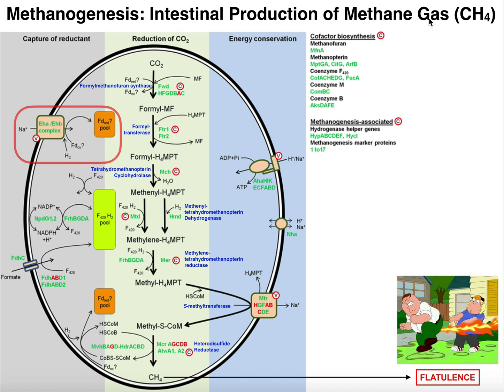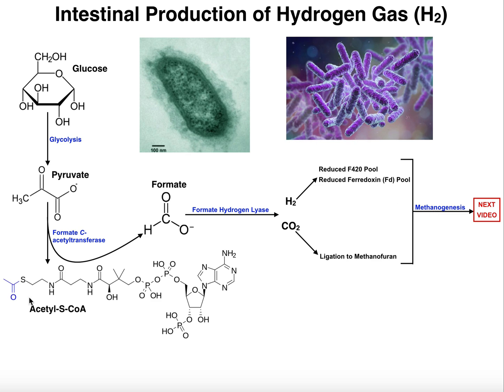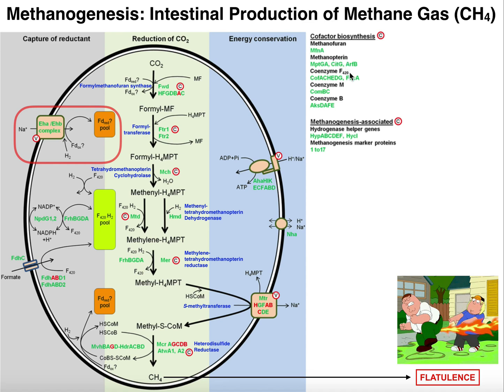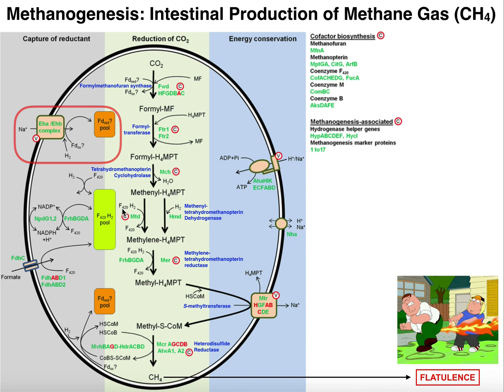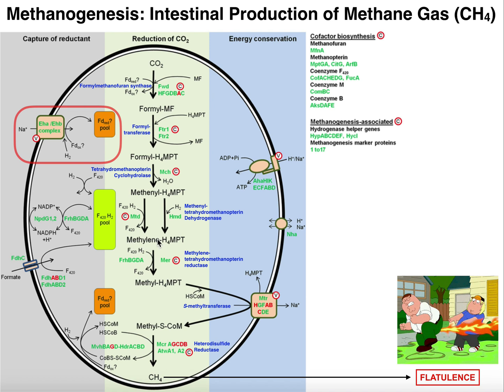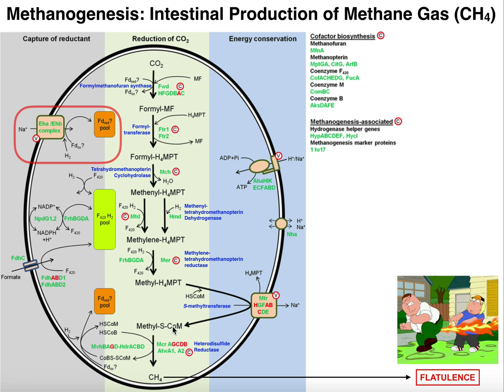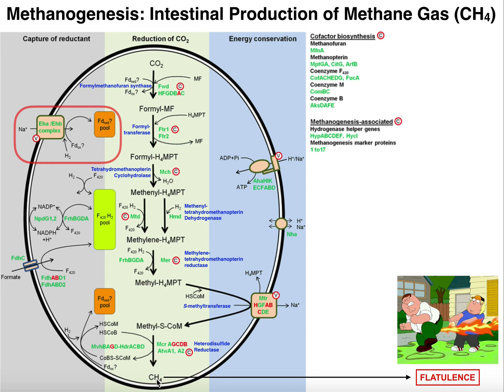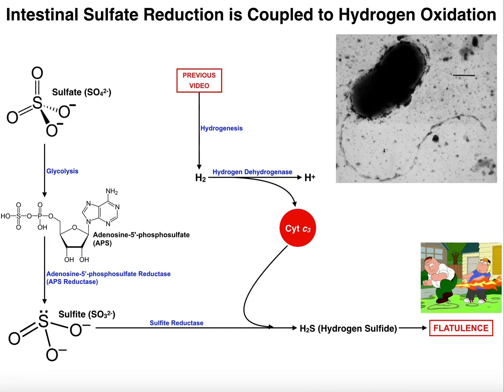Methanogenesis: Intestinal Biosynthesis of Methane